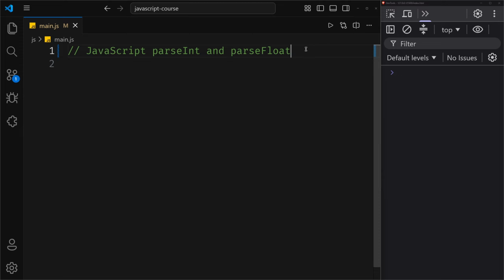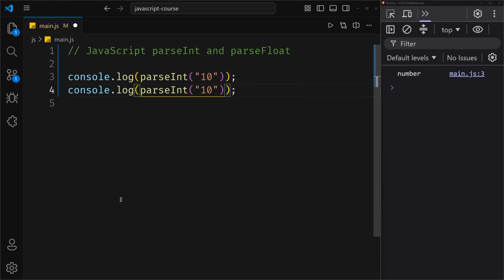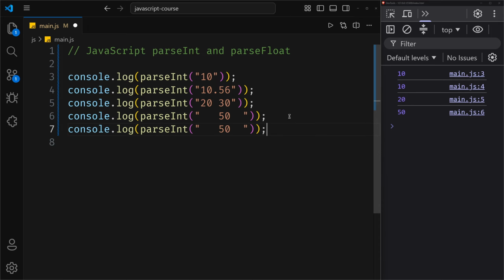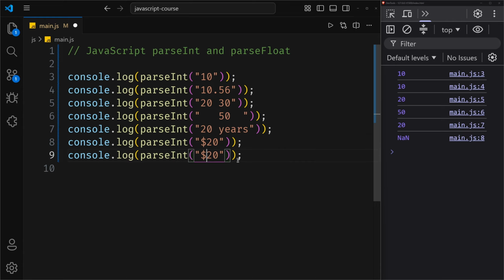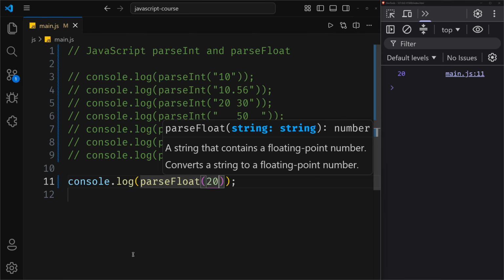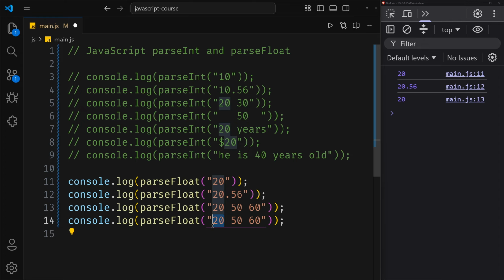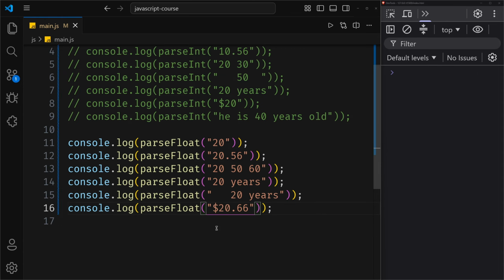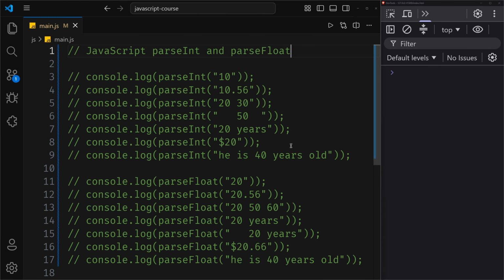JavaScript parseInt() & parseFloat() Explained | JavaScript Course 🔥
Working with user input often means dealing with strings, even when you need numbers. That's where parseInt() and parseFloat() come in! 🚀

In this lesson from my Complete JavaScript Course, you'll learn how to convert strings into integers and floating-point numbers using JavaScript's built-in parsing functions. You'll also understand how they behave with different inputs and avoid common mistakes.

Mastering these functions is essential for handling forms, calculations, APIs, and real-world JavaScript applications.

📚 In this video, you'll learn:

What are parseInt() and parseFloat()?
Converting strings to integers
Converting strings to floating-point numbers
How parseInt() works
How parseFloat() works
Understanding the radix parameter in parseInt()
Handling invalid input and NaN
Differences between parseInt(), parseFloat(), and Number()

By the end of this lesson, you'll be able to confidently convert strings into numbers and know when to use parseInt(), parseFloat(), or Number() in your JavaScript programs.

Happy Coding! 🚀

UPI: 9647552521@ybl